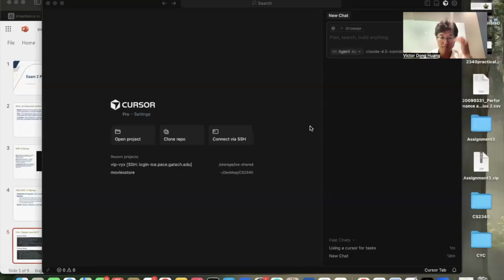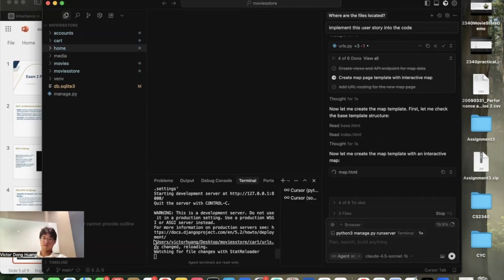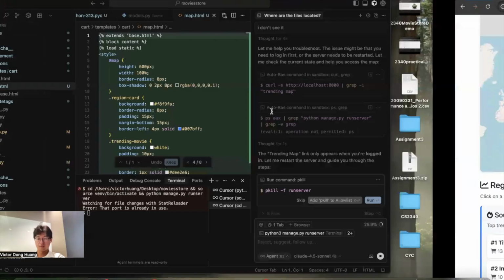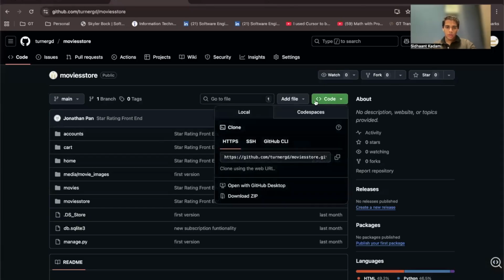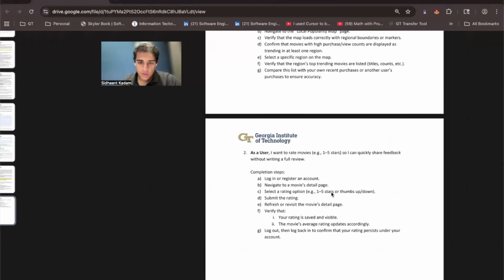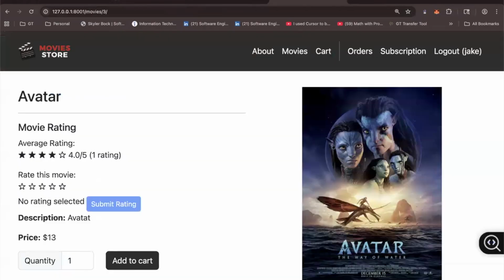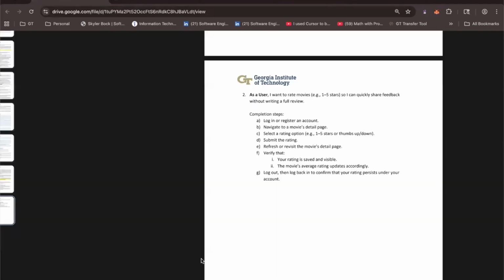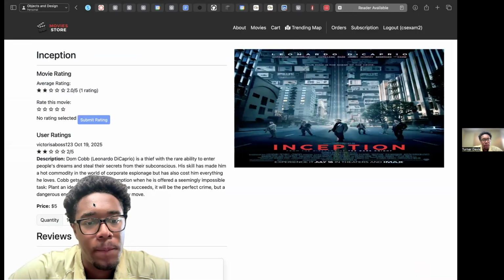Munoz 1 - Exam 2 - Optional Activity - Part 3 Process Video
2340 Team Munoz 1